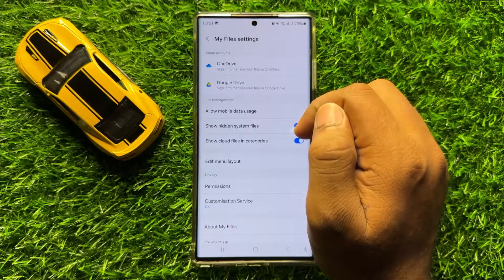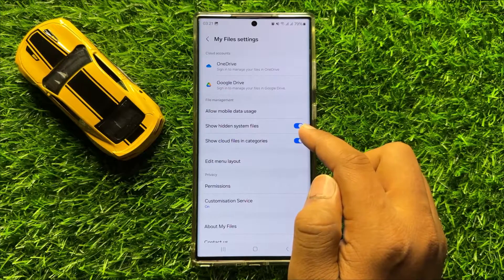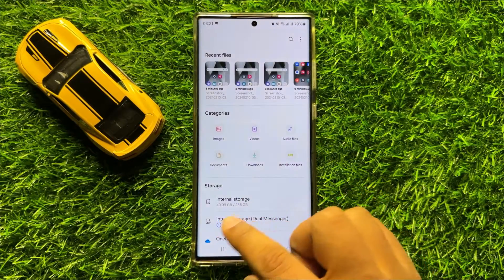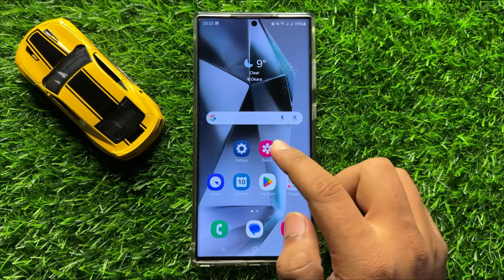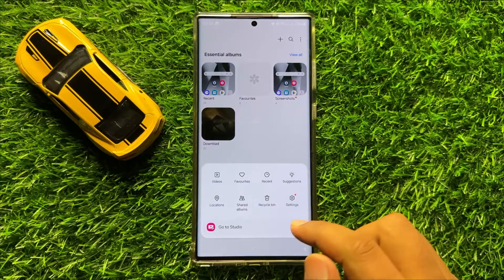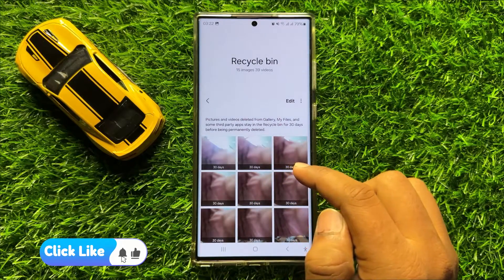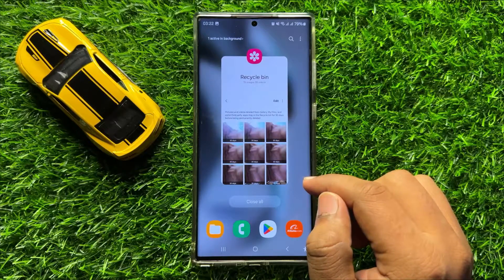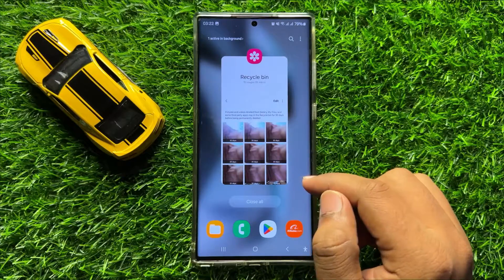How to Fix Samsung Galaxy S24 Ultra Photos Disappearing Issue